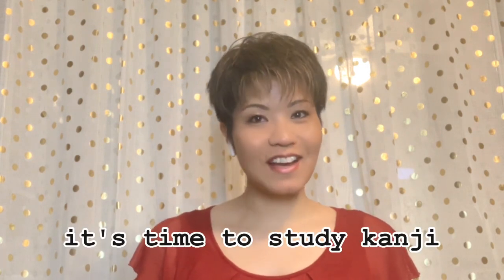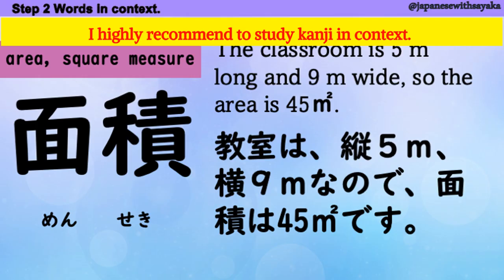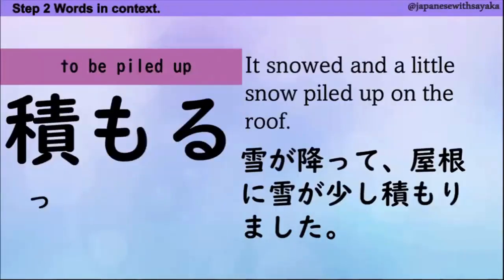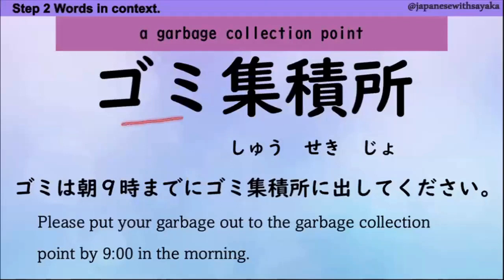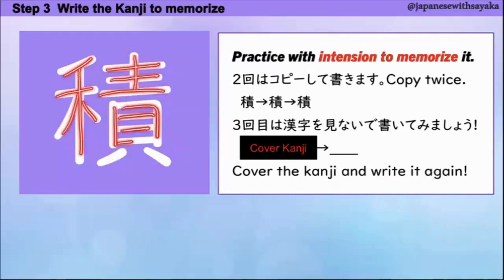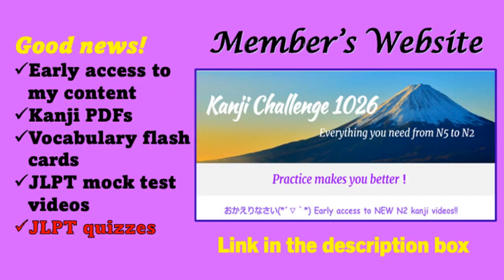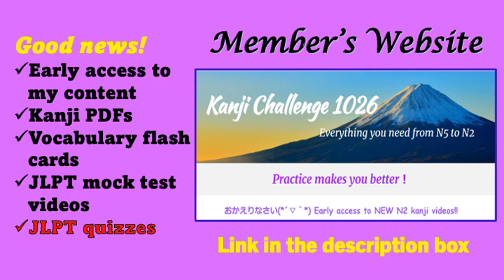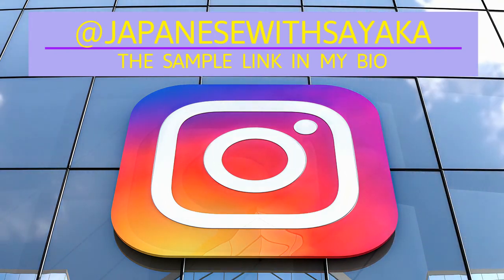JLPTN2漢字【積】 5分で覚える♪Learn Japanese Kanji | No.735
Do you want to know how you can learn KANJI faster?
I will share all the secrets to learn KANJI efficiently in my Kanji Webinars!!

-Organized Kanji videos by JLPT so you do not need to search, you can start learning right way!
-Early access to new Kanji video
-Kanji PDFs(Currently No.100-500) it will be till 1026 This pdfs have all the information you need when you learn Kanji!!
-Kanji digital flashcards Quizlet member's only access to you can practice anywhere when you have time!!
-JLPT PRACTICE QUIZ!! (NEW ADDITION)

★Read Kanji Fluently Webinar ★
You pick a date and time